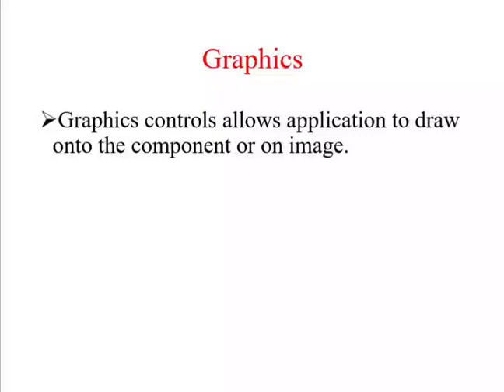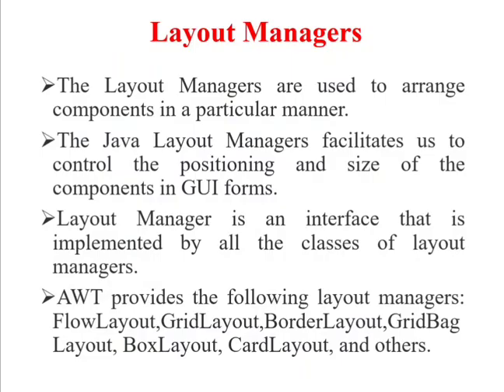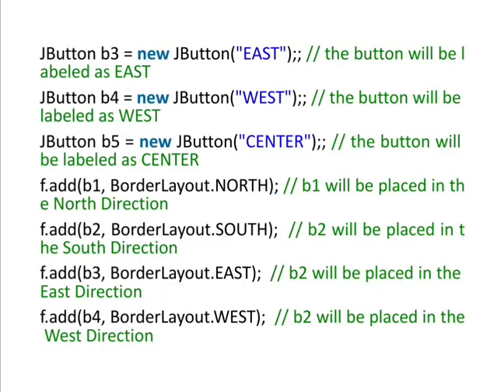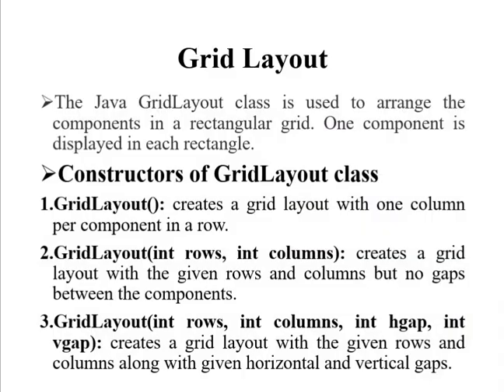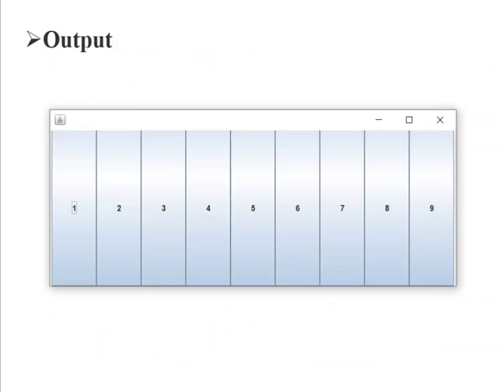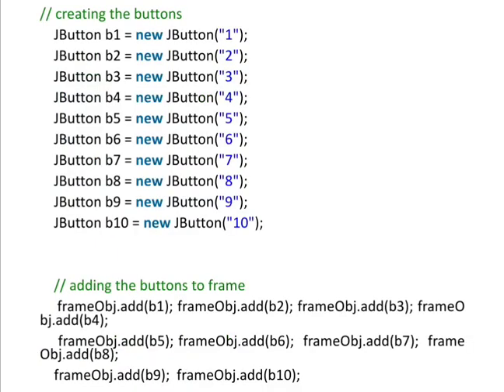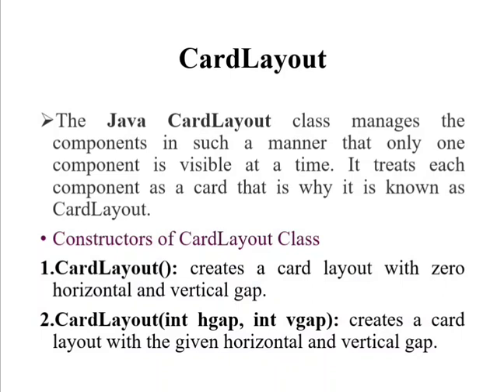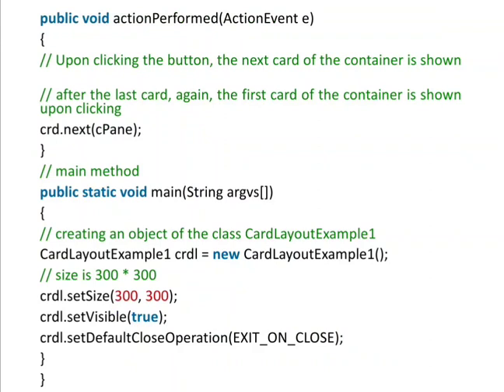AJP Lecture 8 on Unit 2